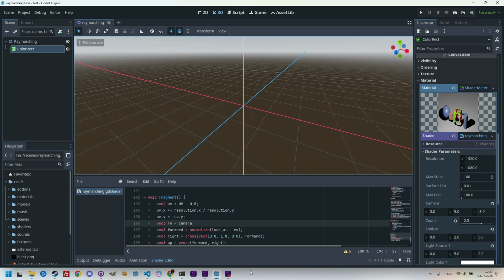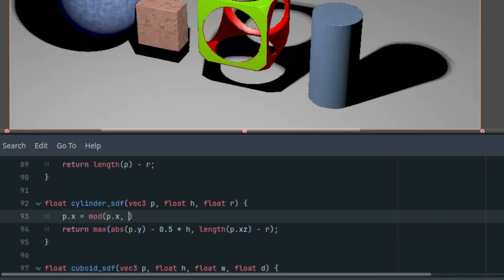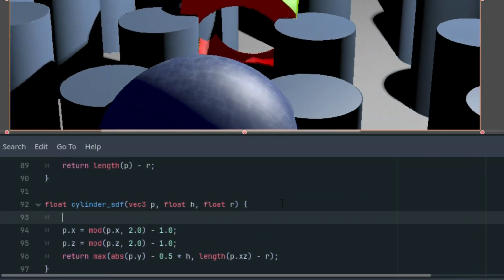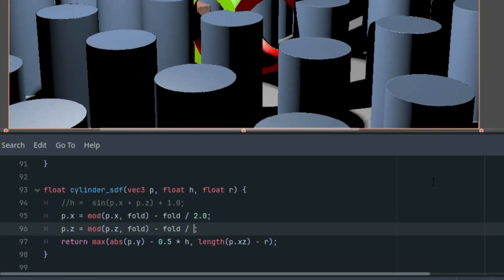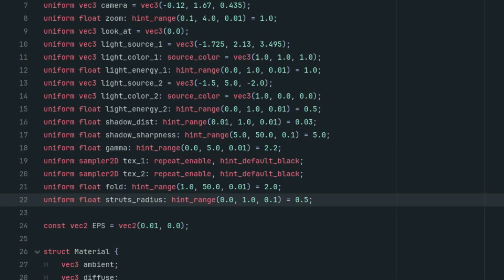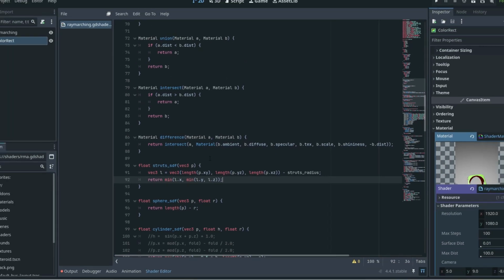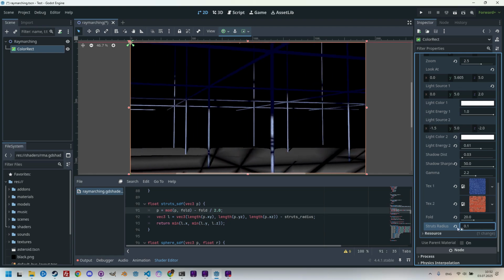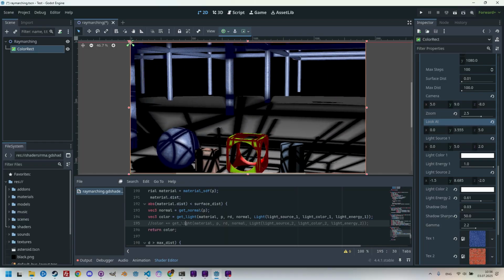Godot 4: Raymarching, part 7 (tutorial)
Hi everybody. We can take a look at the next episode — the seventh one already — of our series about raymarching technology, which we use for modeling 3D scenes in 2D shaders. This time, we’ll focus on a simple algorithm that allows us to repeat the display of an object infinitely, without the need to write any complex code. So, let’s get started.